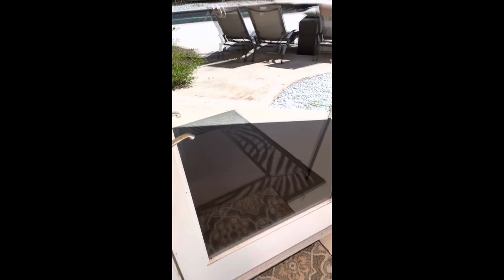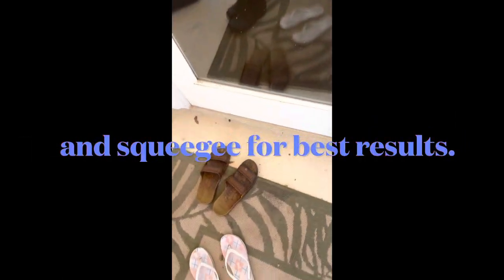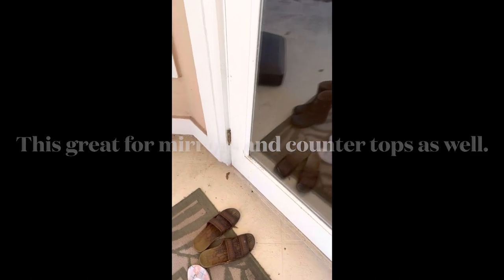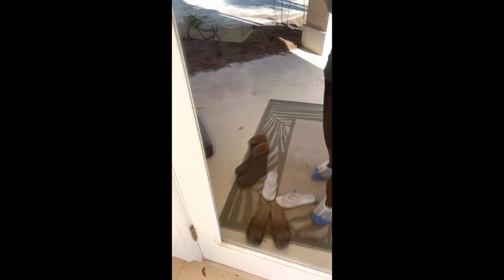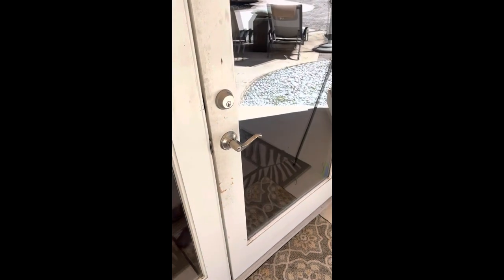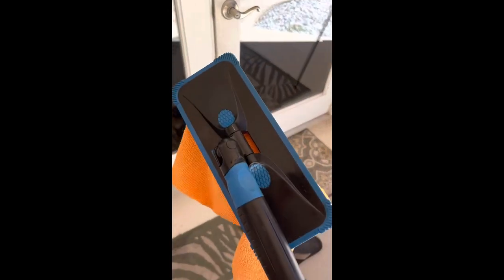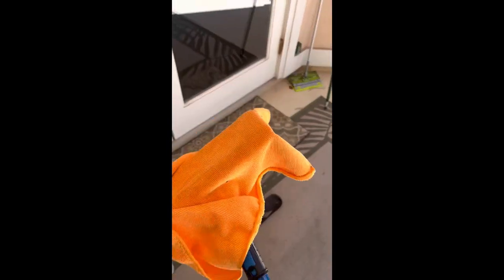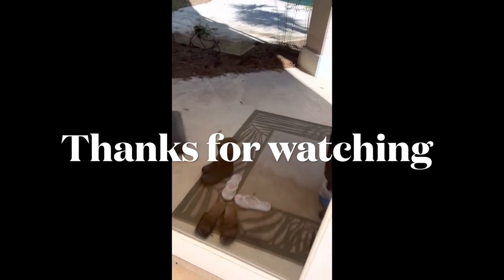UNGER window cleaning tool for house cleaners.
A nice tool to have your cleaning business.